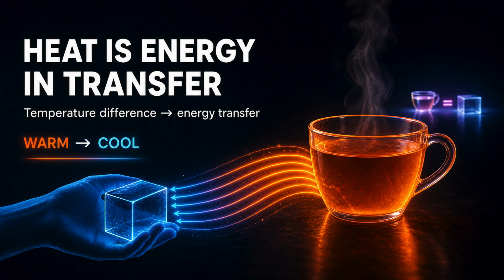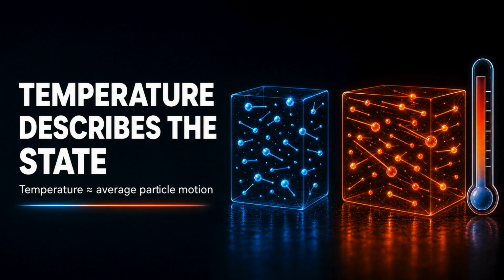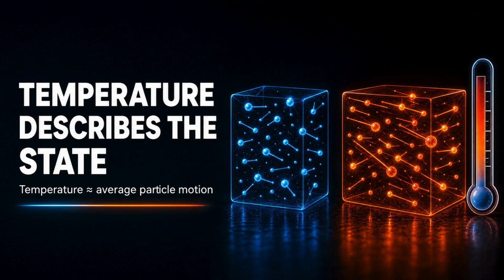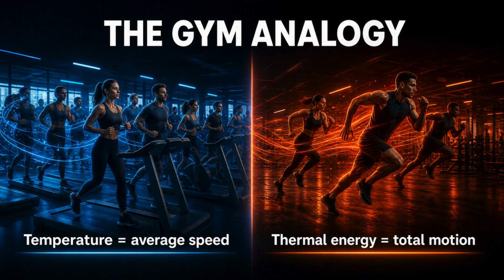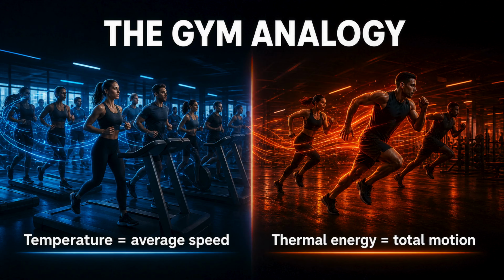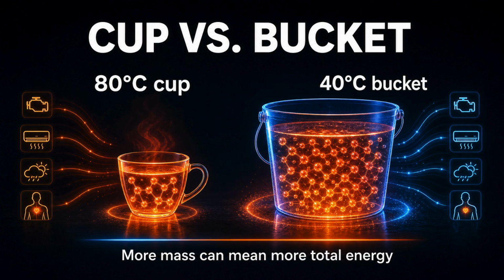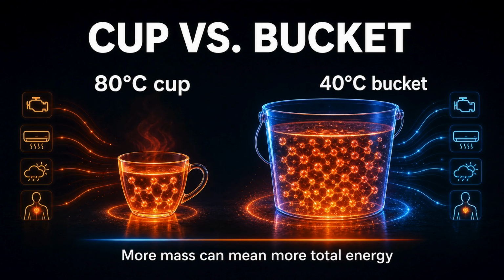2 - Heat vs. Temperature: What Is the Difference?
Heat and temperature are related, but they are not the same physical concept. This episode explains heat as energy transferred because of a temperature difference, while temperature describes the thermal state of a system.

Using simple examples, we show why a small hot cup and a large warm tank can have different amounts of thermal energy, why heat flows from hotter regions to colder regions, and why energy is not “stored as heat” in an object in the same way that mass is stored. The distinction is essential for understanding conduction, convection, radiation, and thermal-system design.

Topics: heat, temperature, thermal energy, energy transfer, temperature difference, thermodynamics.